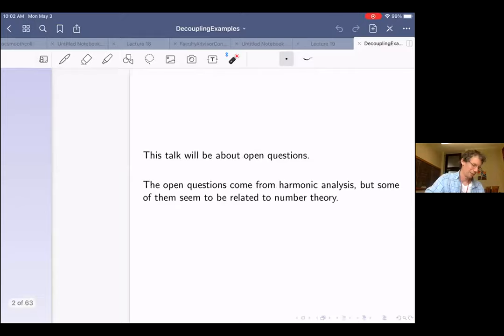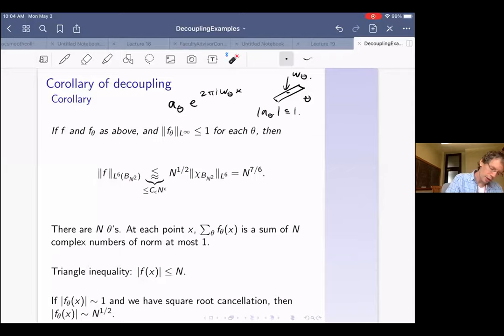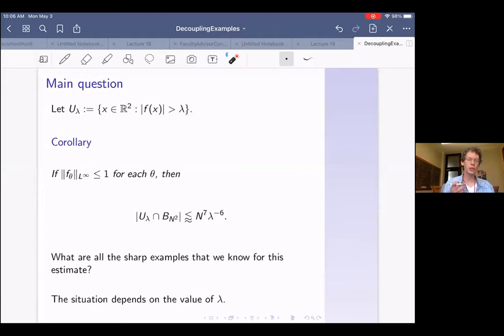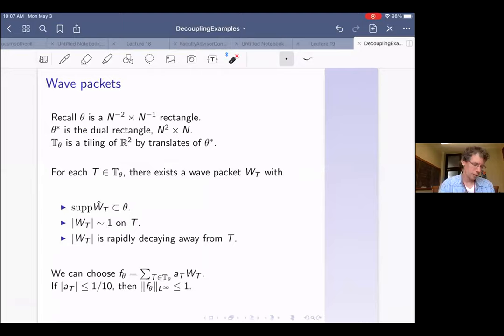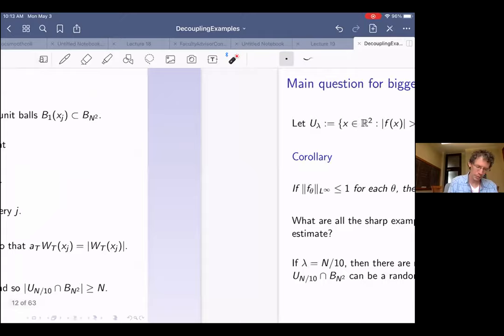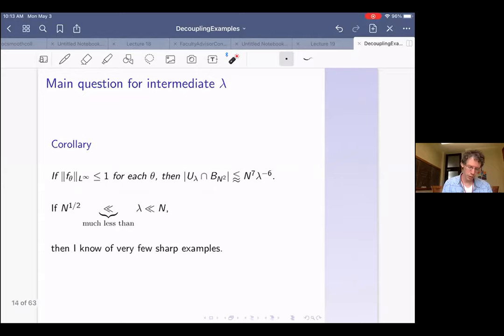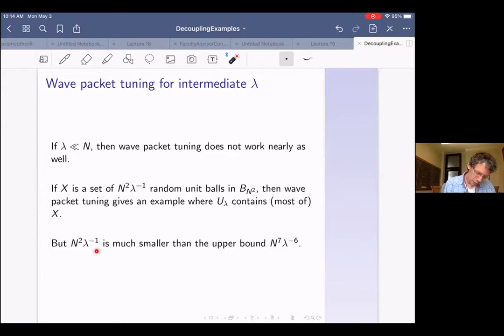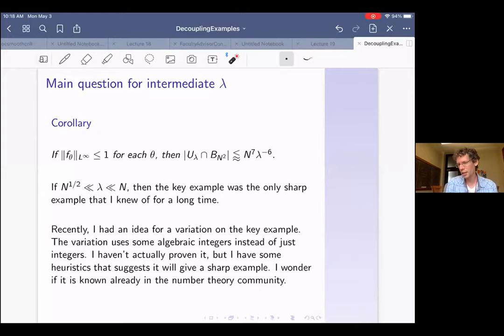Larry Guth (MIT): Sharp examples for decoupling and related questions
This talk will be about some open questions related to decoupling. The starting question will be, what are the known sharp examples for decoupling? This question can be made precise in various ways. Depending on how exactly we phrase the question, there can be many sharp examples or very few known sharp examples. For some versions of the question, the known sharp examples are very rare and are based on number theoretic structure. Is it true that all nearly sharp examples have some sort of number theoretic structure? I have no idea. In the talk, we will make this question precise, see how it connects to some problems in harmonic analysis, and describe an obstacle to understanding it using current harmonic analysis techniques.